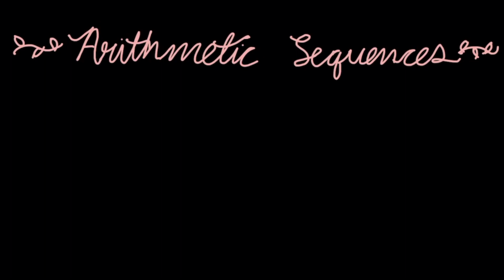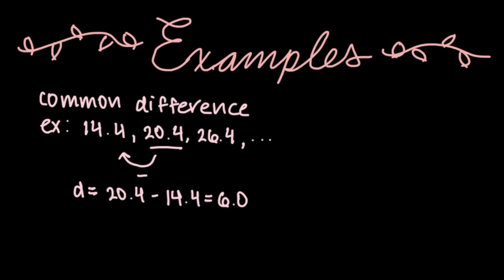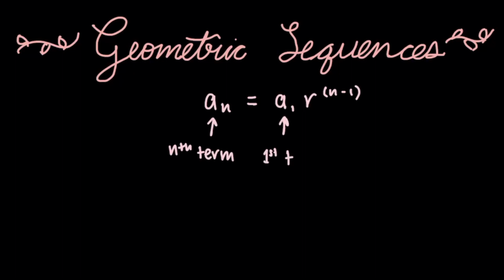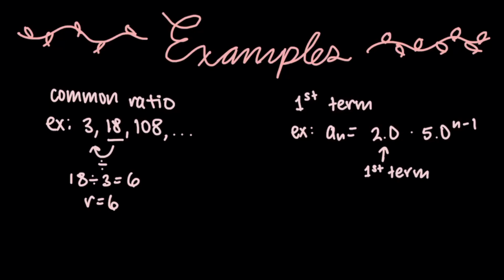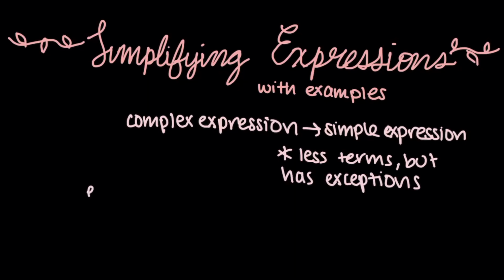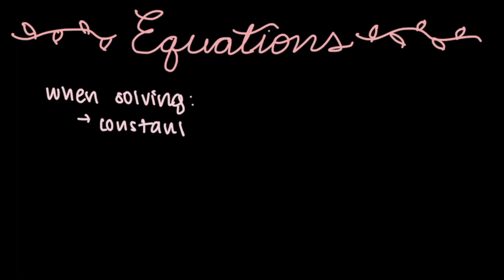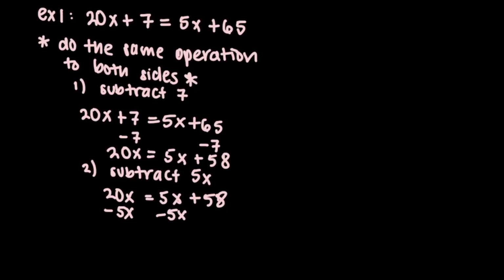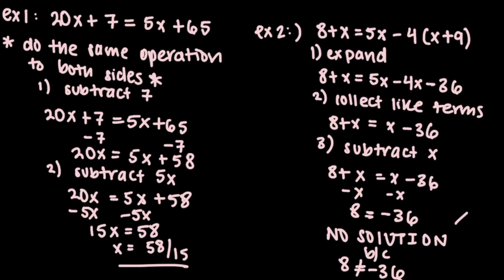Pre-algebra Pt. 2 (arithmetic + geometric sequences, expressions, equations) Under 10 minutes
This video is part 2 of Pre-Algebra. It covers arithmetic sequences, geometric sequences, expressions, and equations. Comment your questions below.